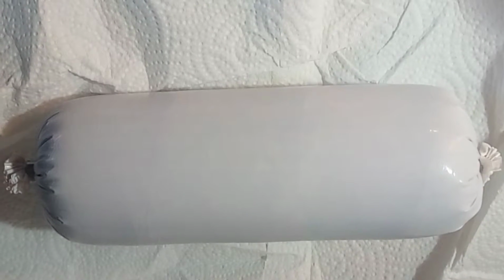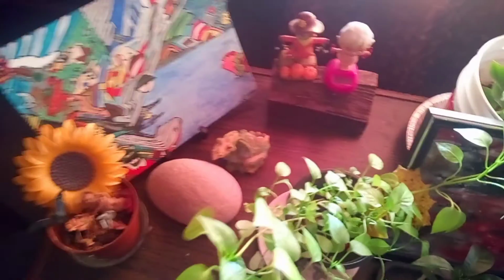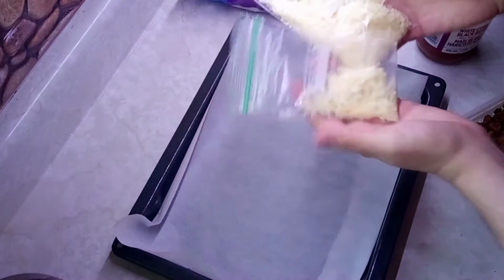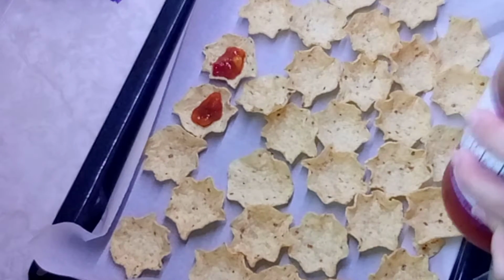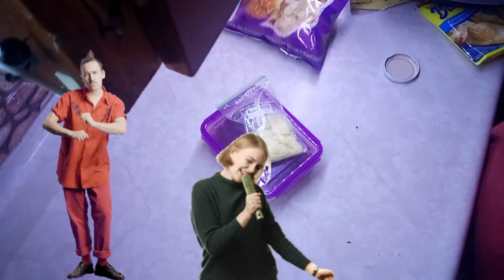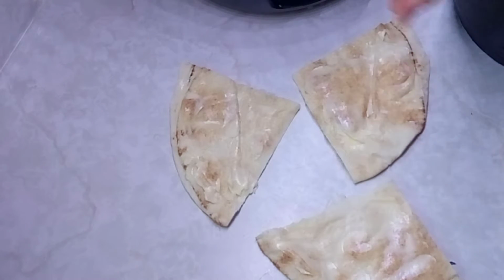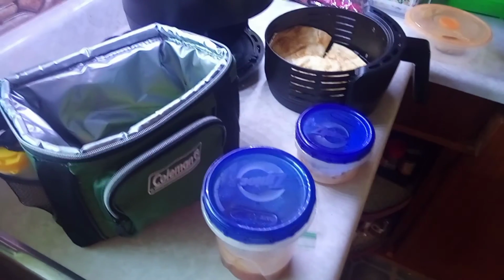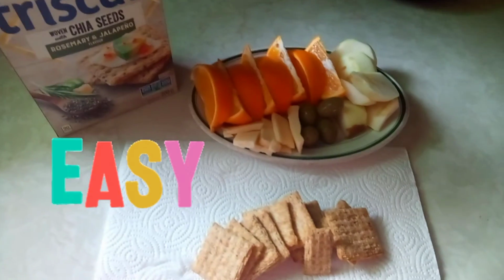Day 3: My Pantry Fridge & Freezer Clean out Meals /Taco chili bites & easy snacks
Day 3 of my Pantry fridge and freezer clean out